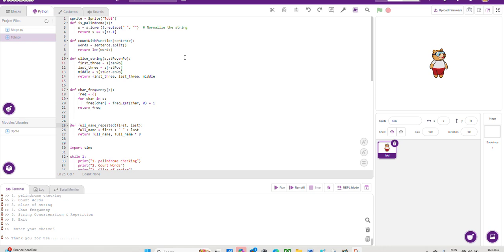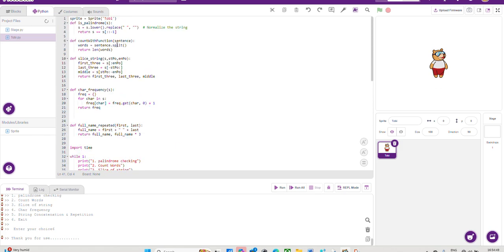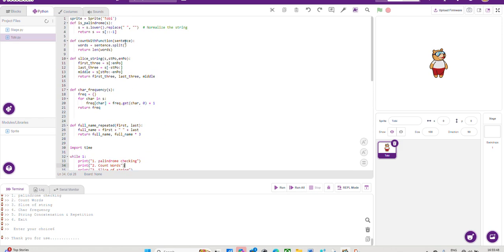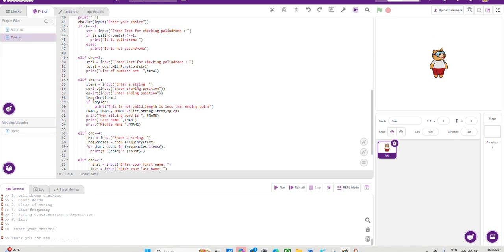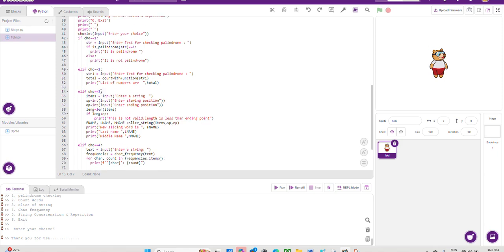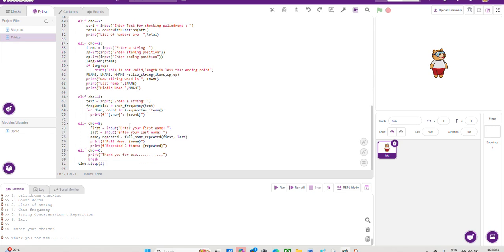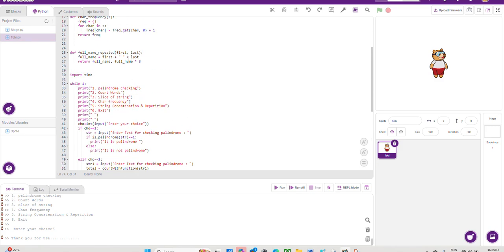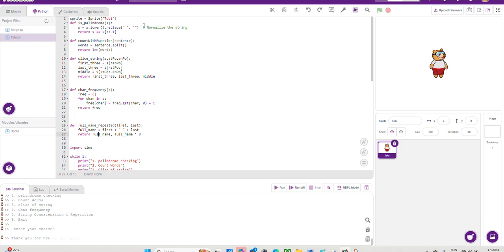Pictoblox Python: Basic of Coding for Beginners (2025). PICTOBLOX PYTHON USE OF STRING FUNCTION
This is the School Education channel which shows videos, and programmes on school education and teaching.